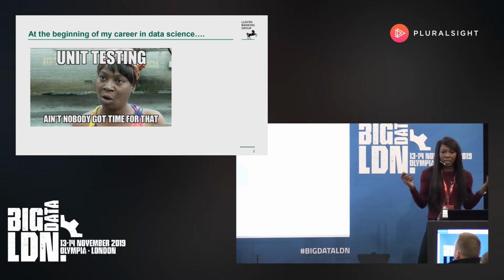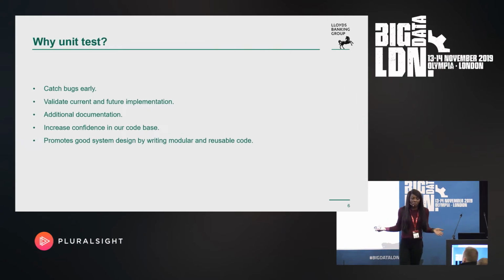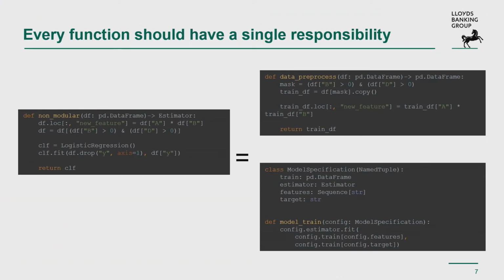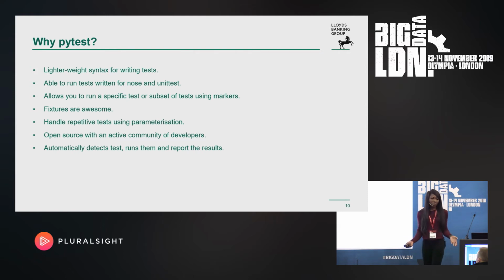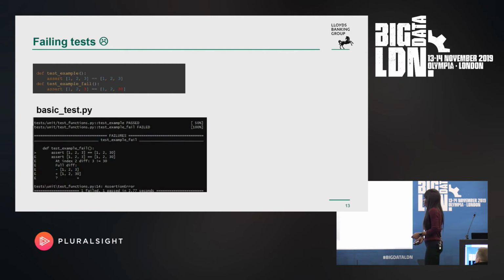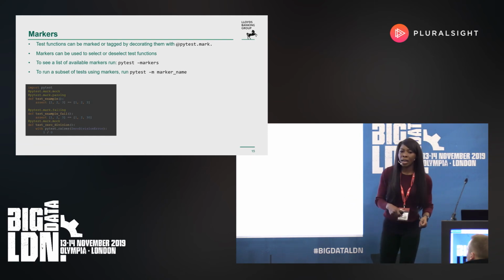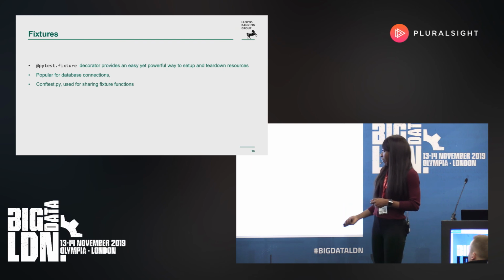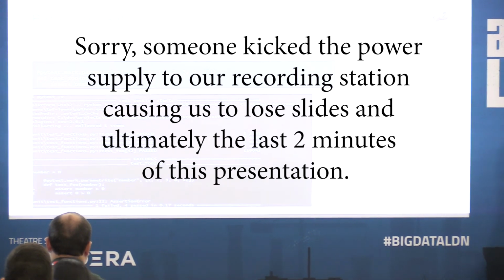Unit testing with Pytest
Speaker: Tola Alade, Lloyds Banking Group
Synopsis: As more models are being developed to help businesses understand and serve customers better, it is crucial to ensure the code written behind these model pipelines have been sufficiently tested to ensure various components perform as expected.

In this talk, I will focus on unit testing using pytest, a python based test framework and show some examples on how to increase trust in your model pipelines by writing good unit tests.
Session Overview:
• What is a unit test?
• Python testing frameworks available
• Why pytest?
• Some of the features that makes pytest awesome
• Pytest demo